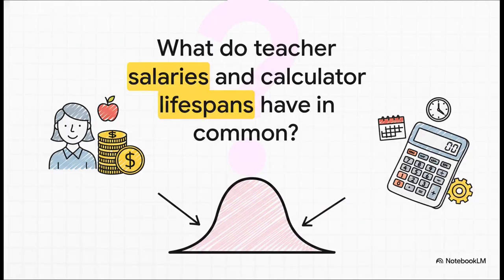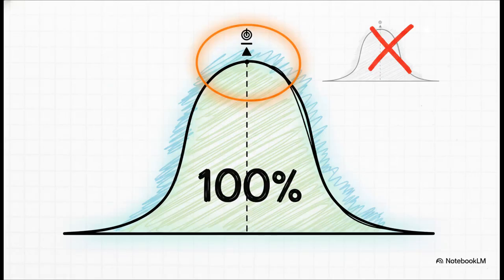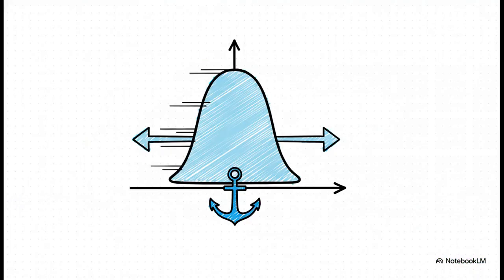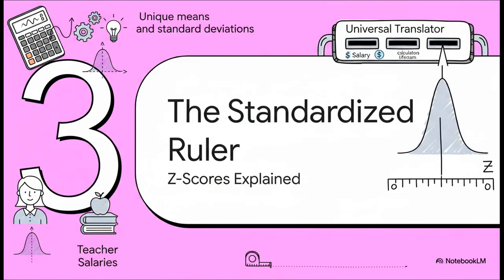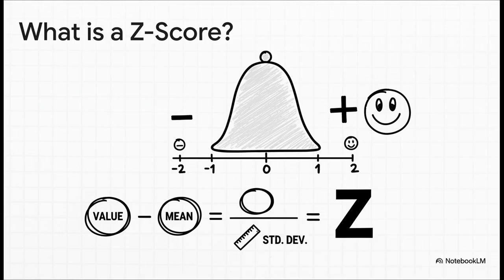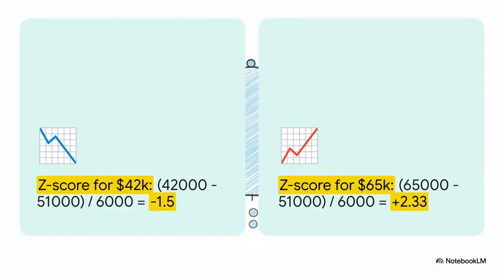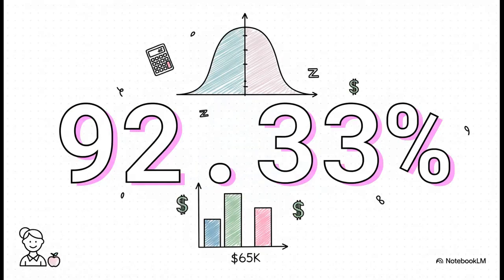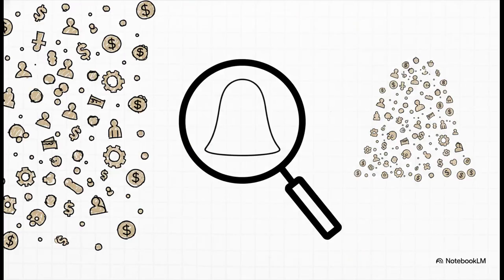Statistics — The Normal Distribution Trick That Fixes Exam Questions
Z-scores confuse many statistics students.

In this lesson, I explain:
• Normal curve properties
• Z-score calculation
• Probability interpretation

Target: AP & college Statistics students.